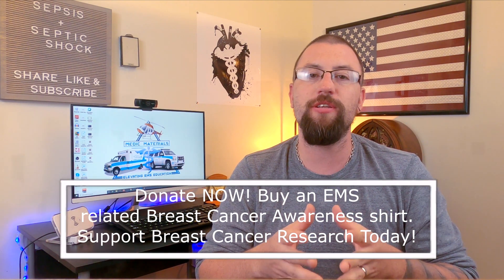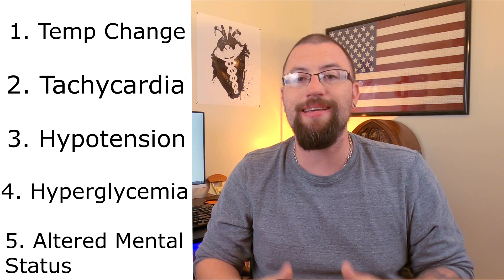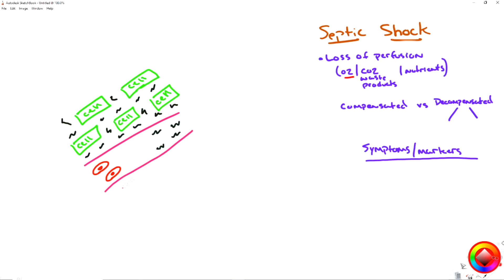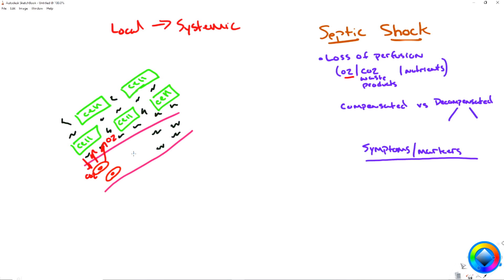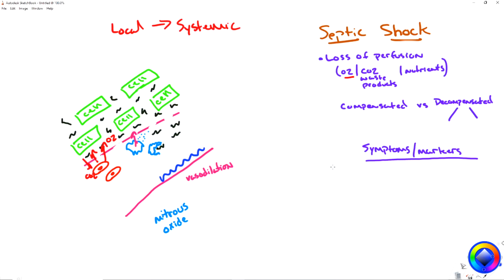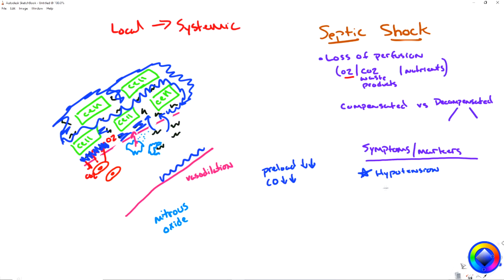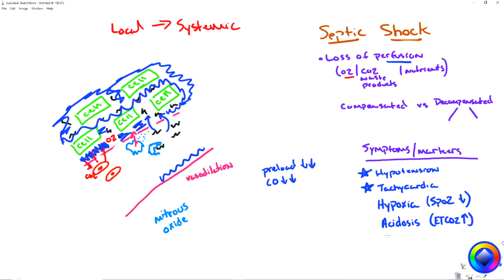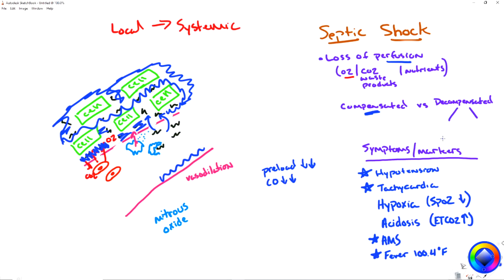THIS is the No. 1 killer of EMS patients | Septic Shock Pathophysiology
Sepsis is a significant killer in the world. In today's video, we explore in-depth Septic Shock Pathophysiology and its incredible effects on the human body. Find out the 5 markers for Septic Shock as well as what EMS can do to effectively treat our Septic patients. We also demonstrate why Tachycardia, Hypotension, Hypoxia, and other symptoms of Septic Shock occur.

Software Used In Production: Adobe Photoshop, OBS, Sony Movie Studio 16 Platinum, Voicemeeter Banana